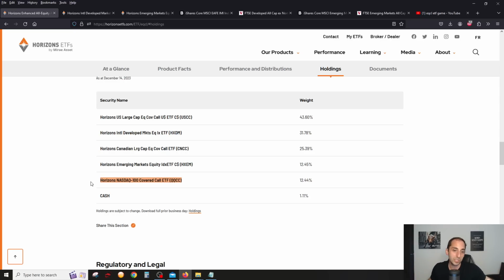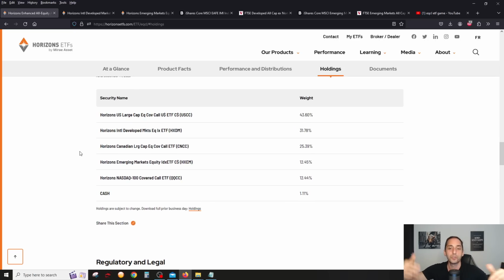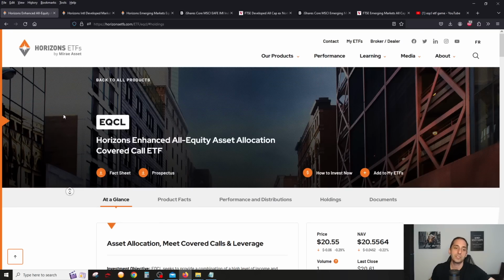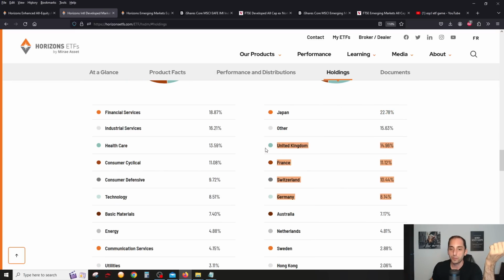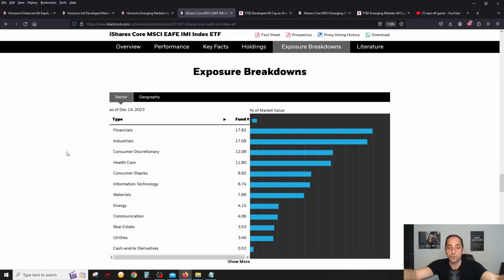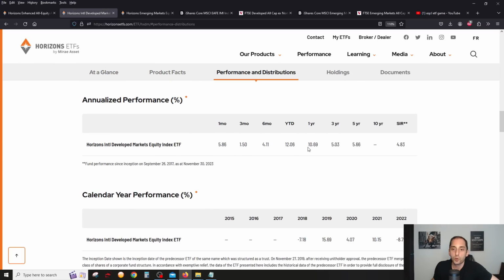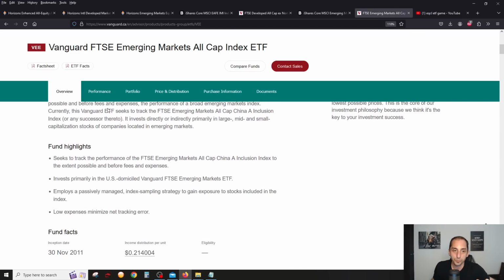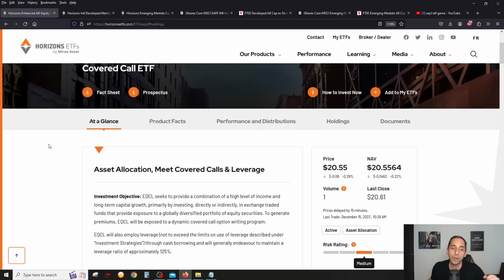Will I invest in EQCL? My Thought’s…. "ALL IN ONE" Income ETF 11%+ Yield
Get $50 worth of Commission Free Trades when you open a Questrade Account using this

00:00 Intro
00:39 EQCL Summary
02:18 Will I Invest?
05:08 Performance
09:14 In Summary

GOALS of this Channel:
1) To share my Personal Investing Journey & Strategy with the world. Everybody needs to make their own investing decisions. I am NOT against any style of investing and I will NEVER claim my Investing strategy is the “best”; its the best FOR ME

2) Educate you about Income Oriented Investing with a particular focus on Covered Call ETFs listed on the Canadian & U.S. Stock Markets